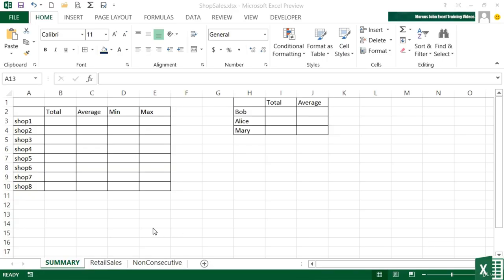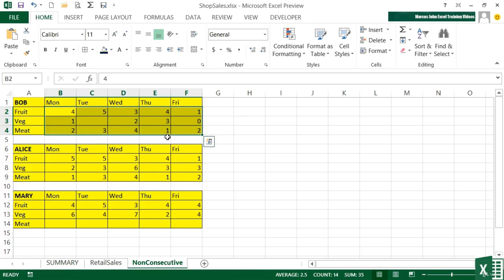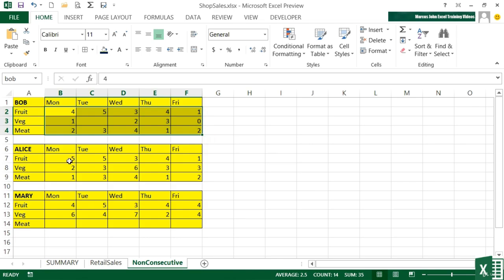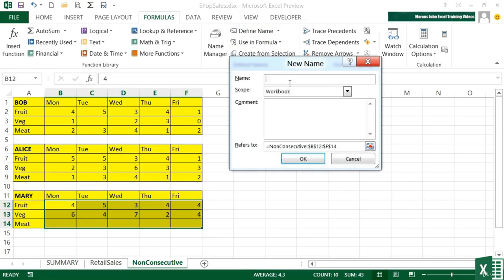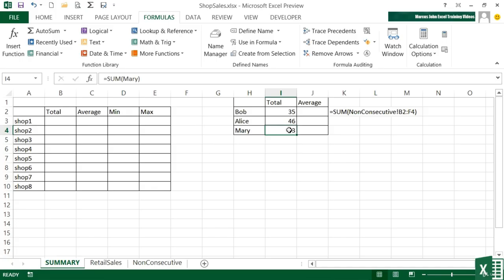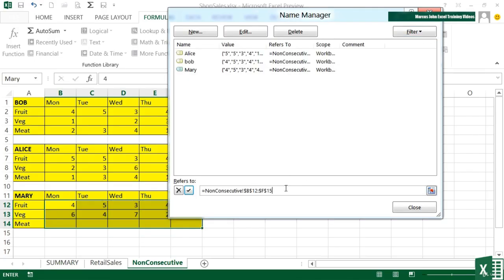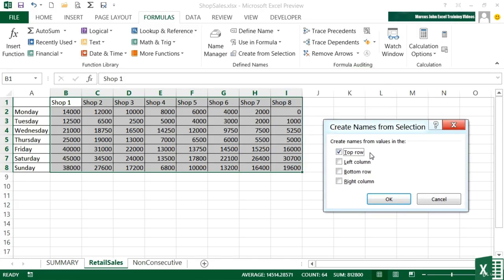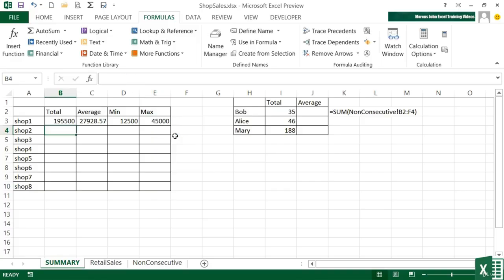How to Use Named Cells and Ranges in Excel | Excel Tips & Tricks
This video covers:
Learn how to use named cells and ranges in Excel.
This video shows how to create, edit, and manage names for cells and ranges, making formulas easier to read, reducing errors, and improving workbook organization.
A powerful feature for building clear and professional spreadsheets.

🎓 What You Will Learn in This Video:
✔ Step-by-step explanation